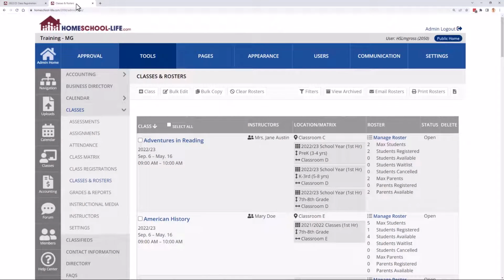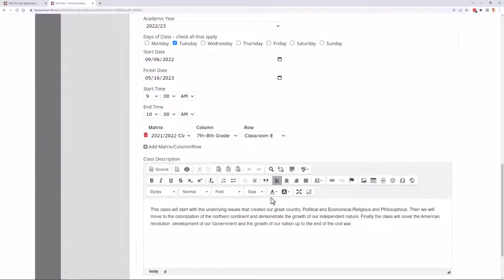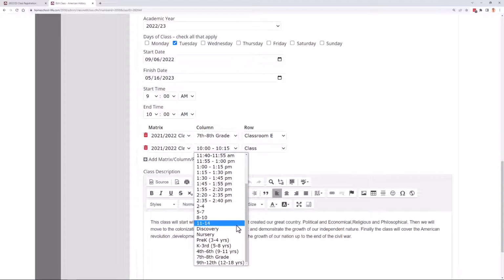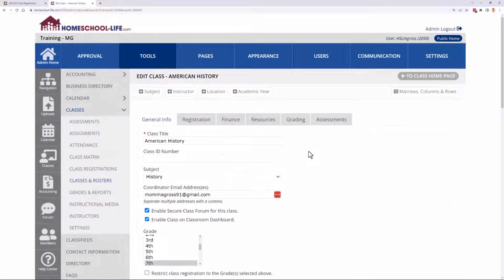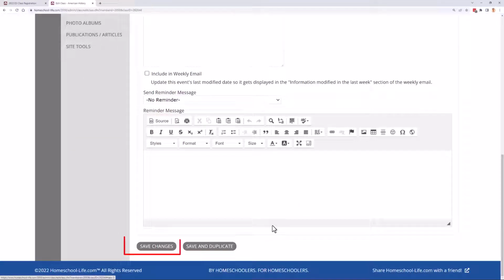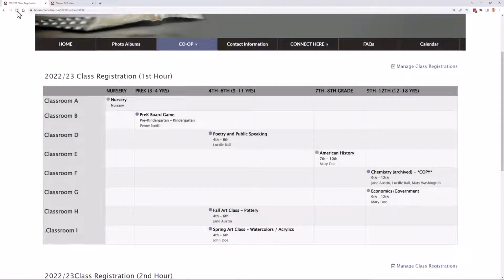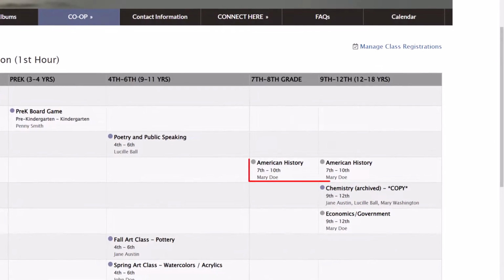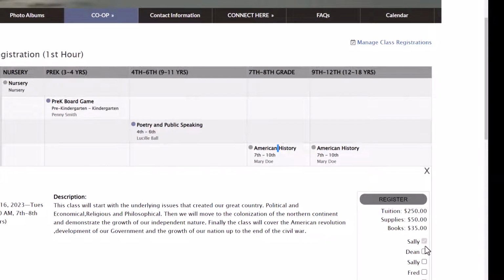Classes: Multiple Matrix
Life-Sites.com's tutorial on how you can assign a class to multiple cells on you class Matrix.